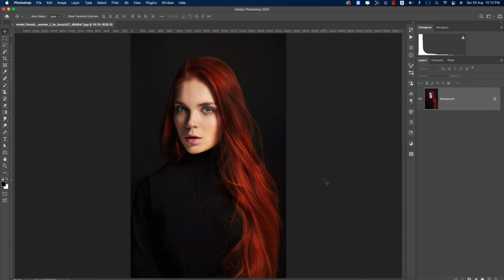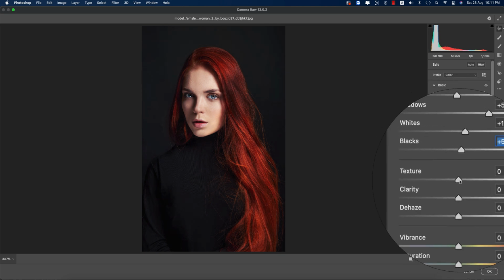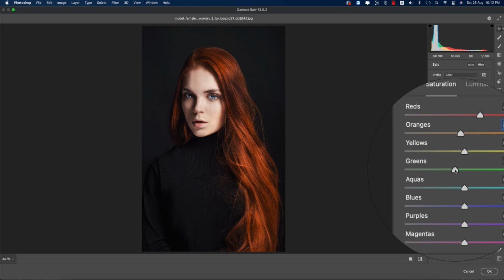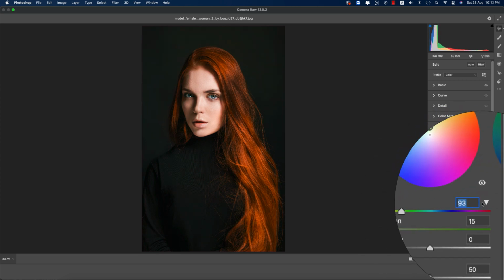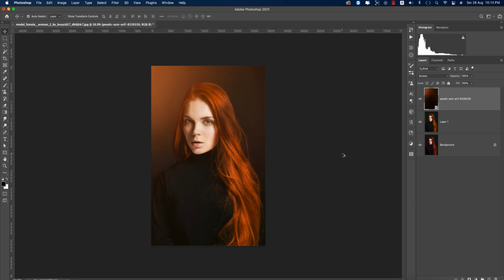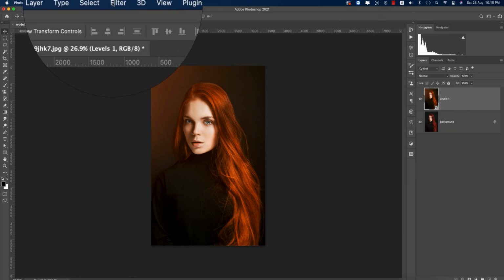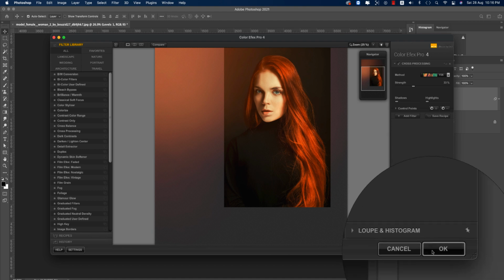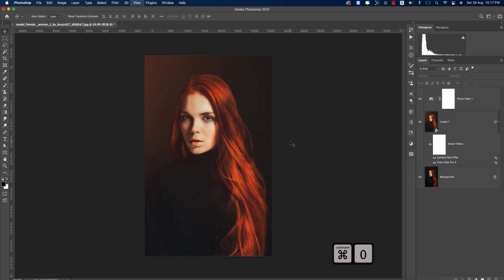How do you do color grading in Photoshop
color grading photoshop pdf,
color grading photoshop plugin,
photoshop color grading tool